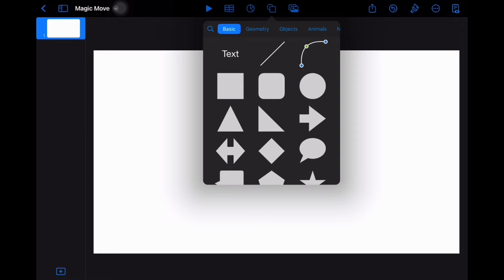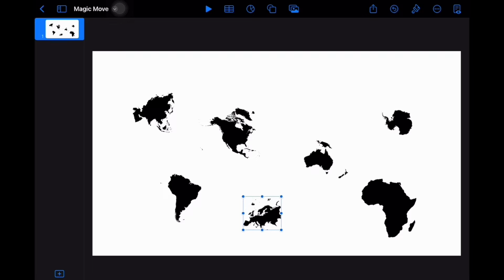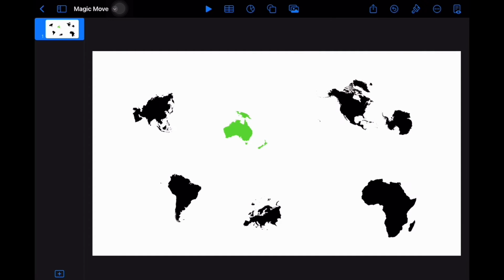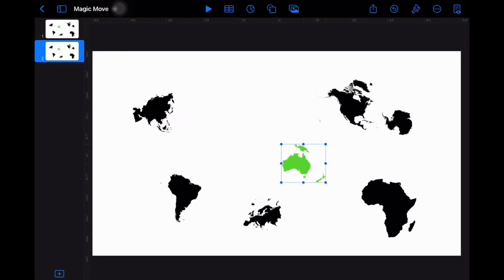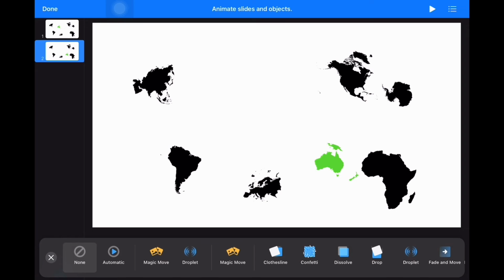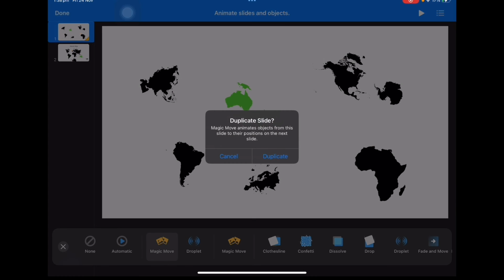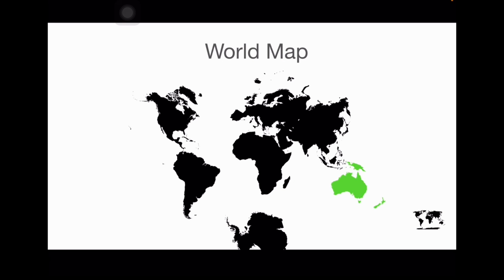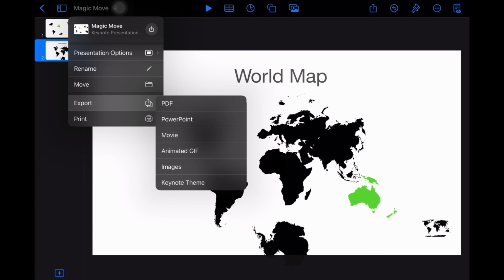How To: Magic Move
Quick tutorial for using Magic Move transition in Keynote on iPad